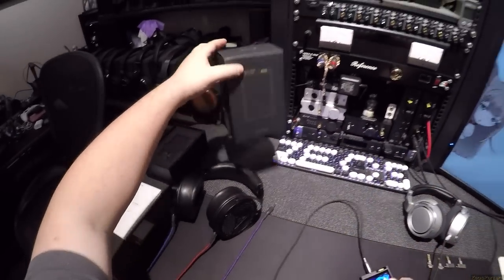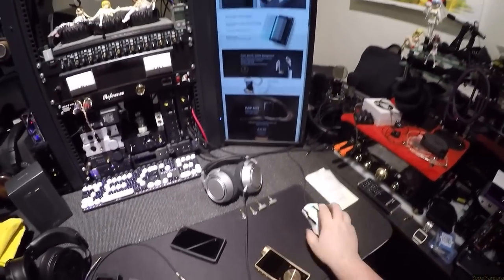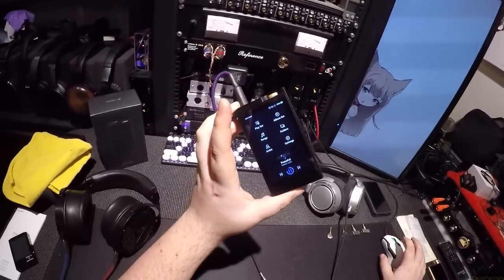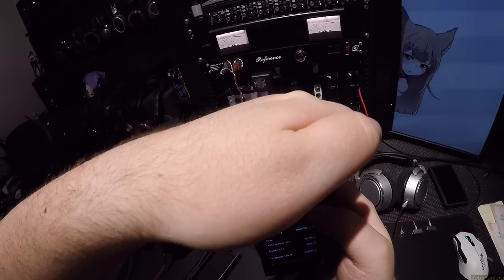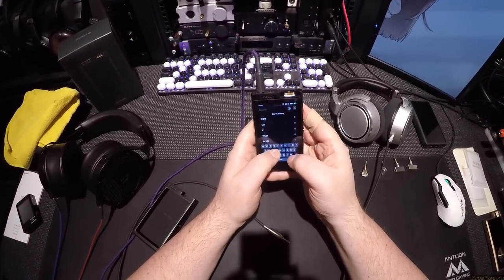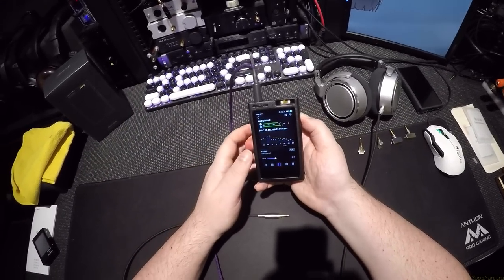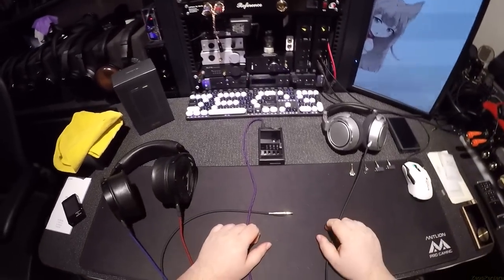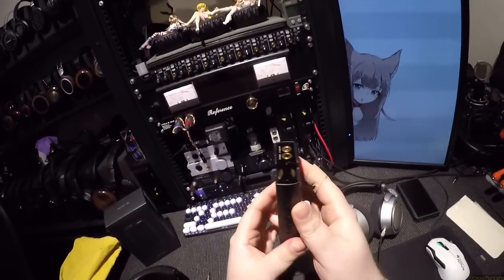Lotoo PAW6000 _(Z Reviews)_ 💎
FiiO M11
Zishan T1
Questyle Qp2R
Neumann NDH20